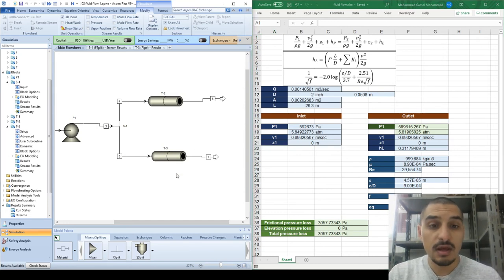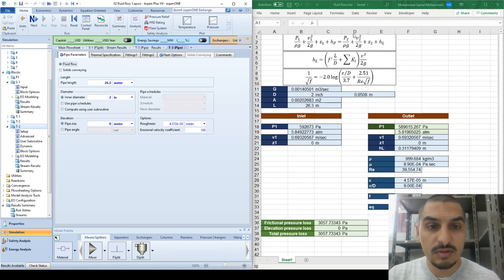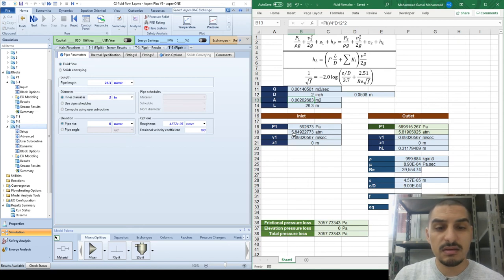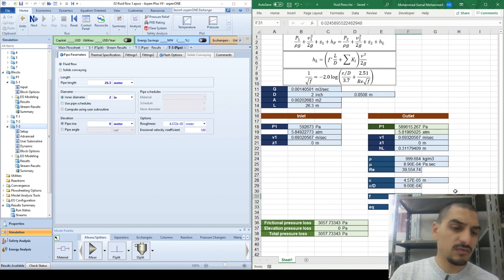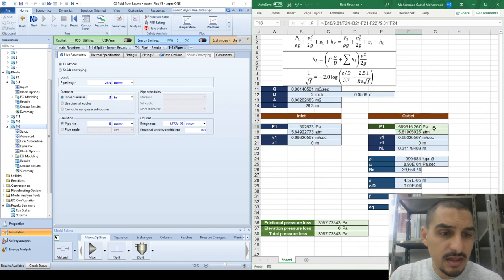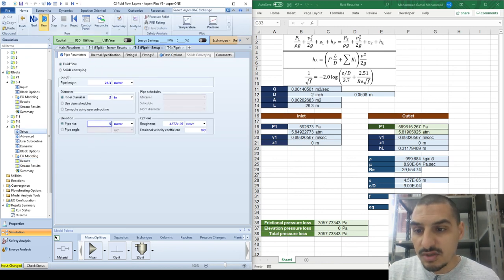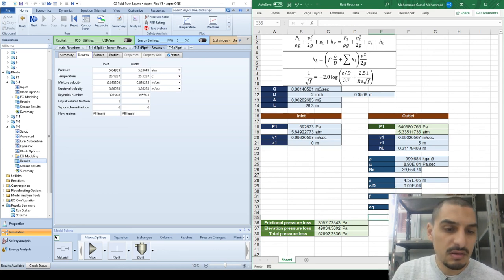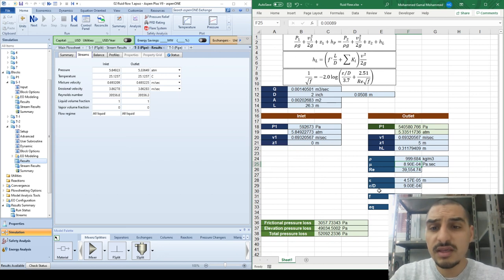Aspen Plus in English | Part 2 | 10 | Fluid handling - Software vs manually calculated losses